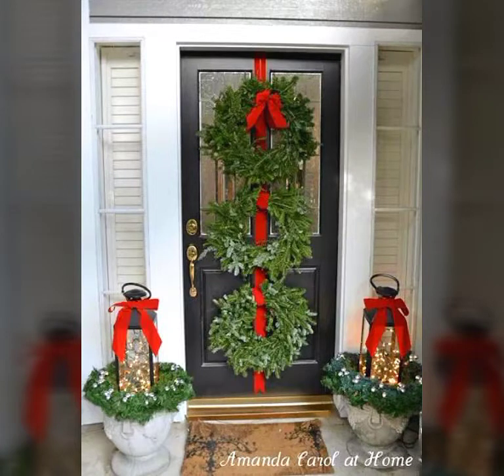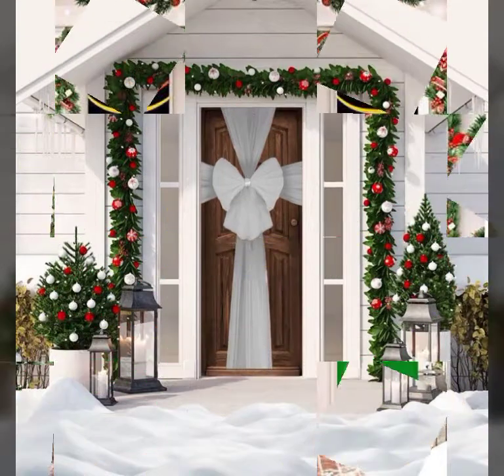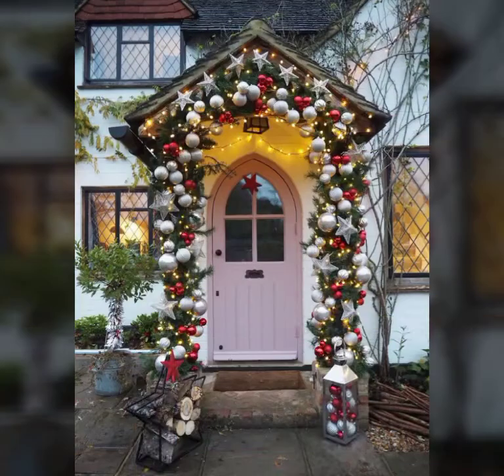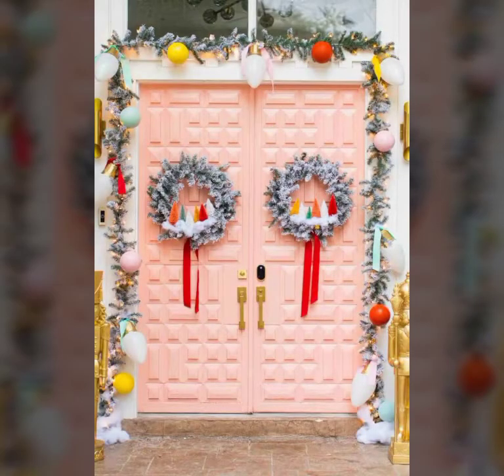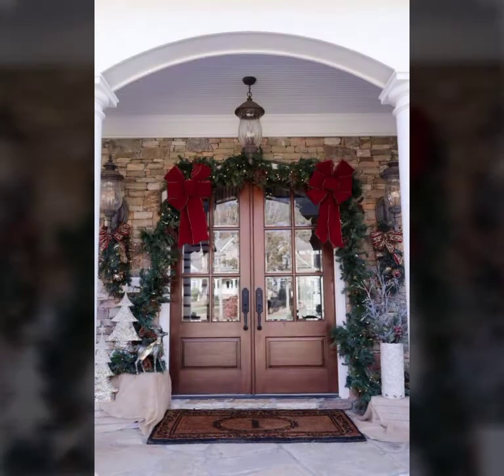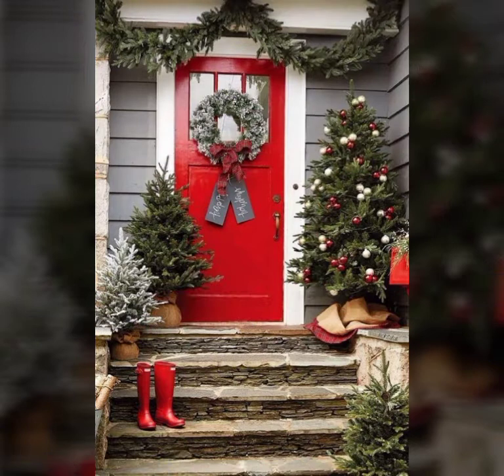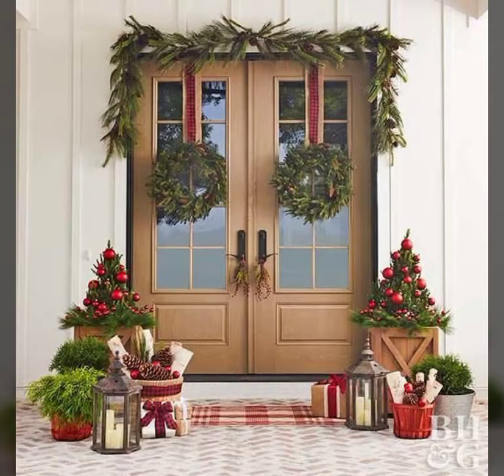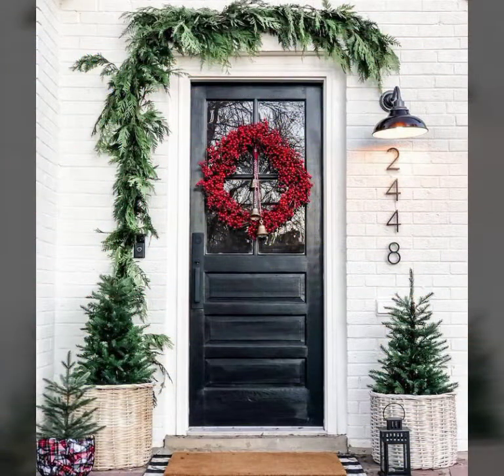Front Door Designs/Beautiful Christmas Front Door Decoration Ideas/Stunning Christmas Designs